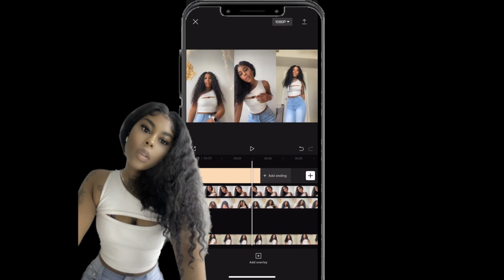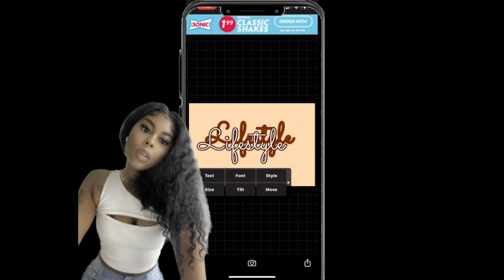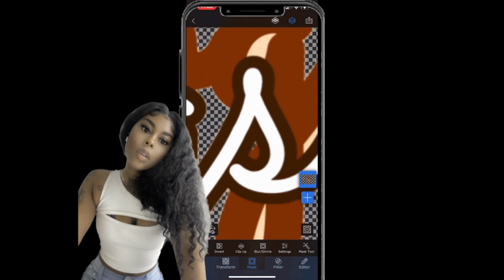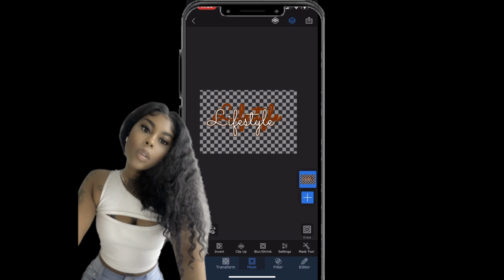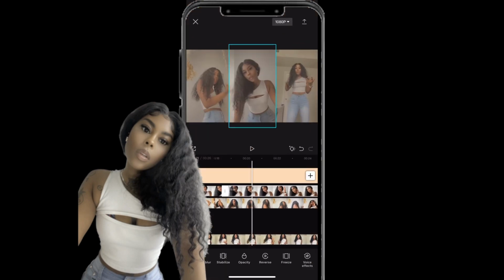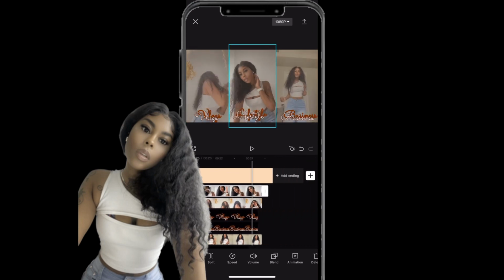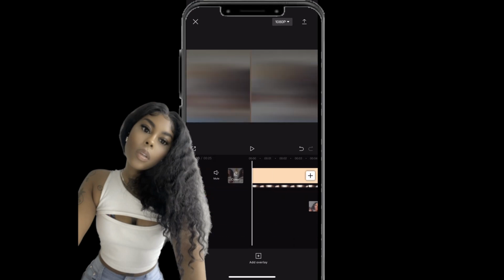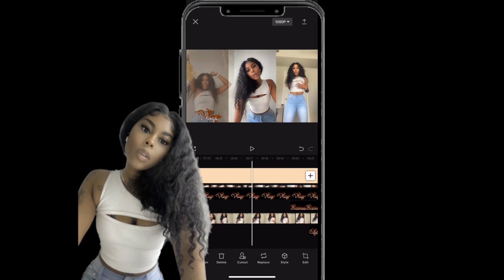How to make a Cute/ Simple YouTube Intro Part 2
Hey 👋 babes I’m back with another video and this just Part 2 on making your own intro for YouTube. I ONLY USED ONE APP TO CREATE THIS intro. We are still going strong on our 10/10 Challenge! Let's Keep Going ! We are NOT STOPPING NOW… WE ARE STAYING COMMITTED!

Here is the Link to My Planner "Creating From Crumbs: A Content Creator Planner".

Recommended Videos
 • Savage X Fenty Haul: Rihanna adding m...
 • Fashion Nova Matching Sets Try On Haul
 • Huge Fashion Nova...

Instagram, Snapchat, TikTok  and Threads @i_lovehisswag